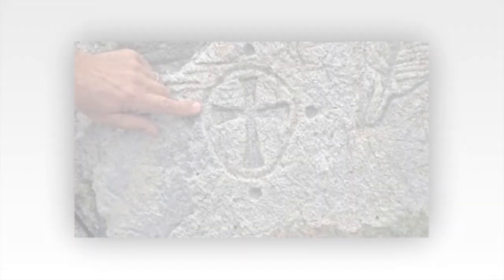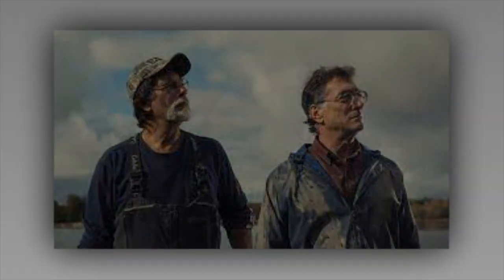Unveiling the Secrets : Gold Discovered in Oak Island's Garden Shaft.